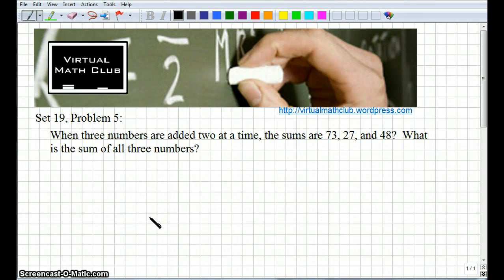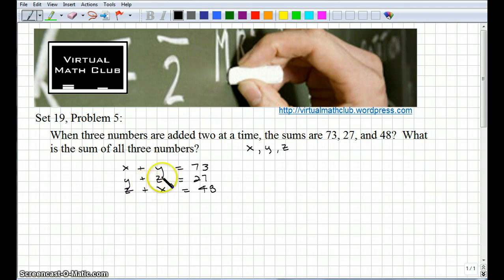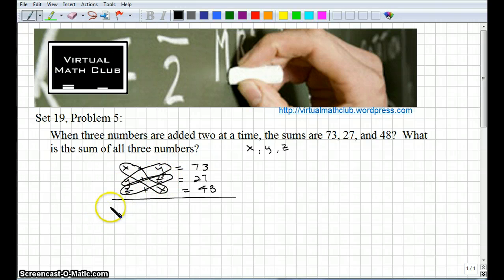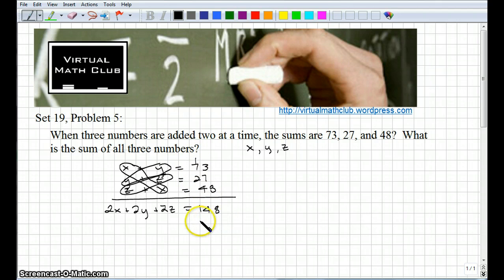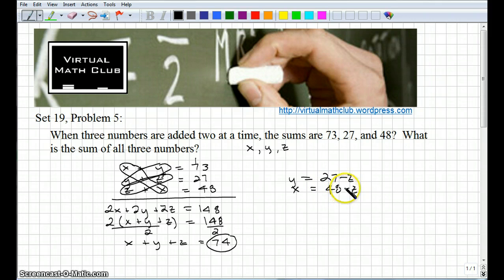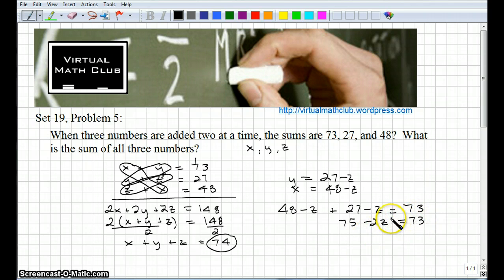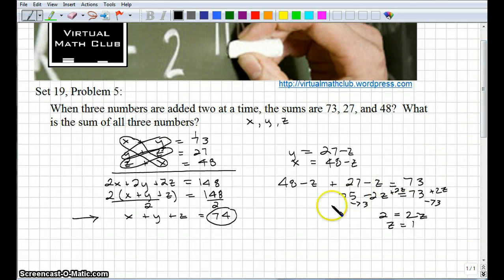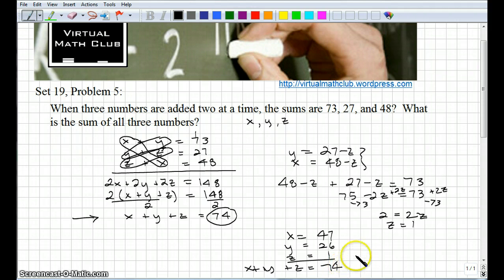Set 19 Problem 5